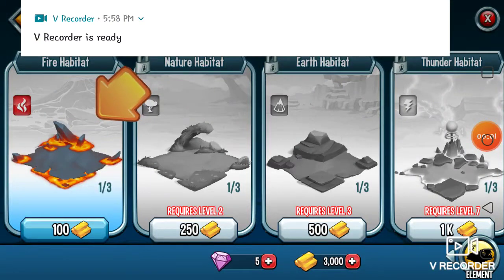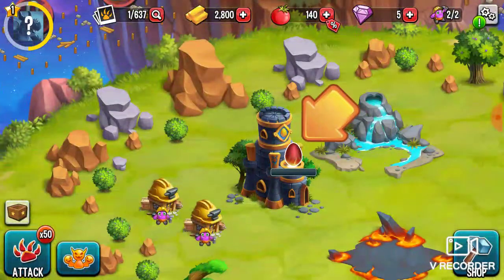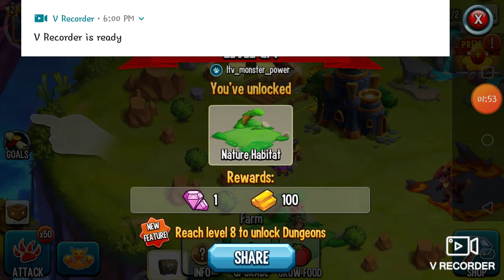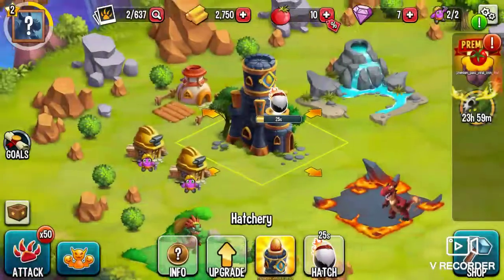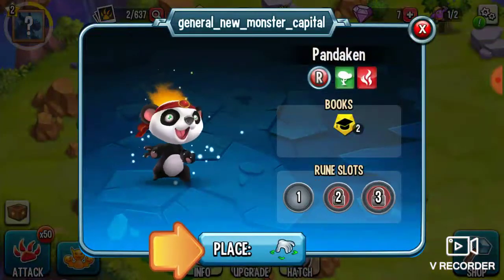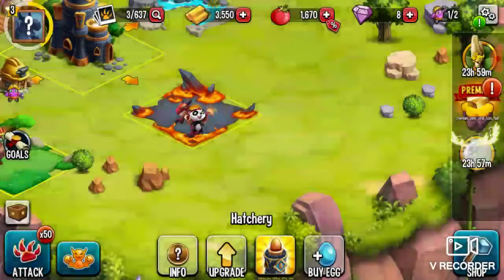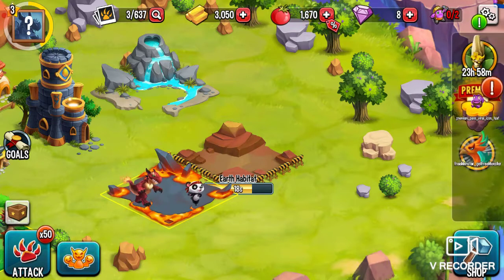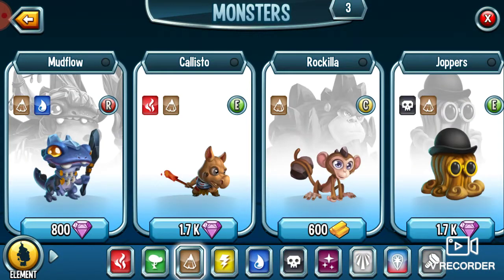Monster ledgends ep.1